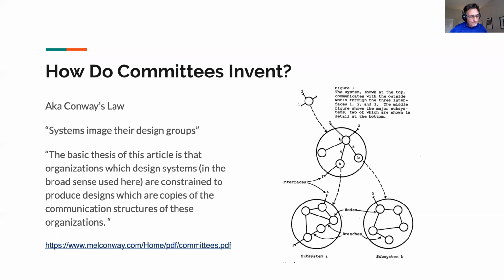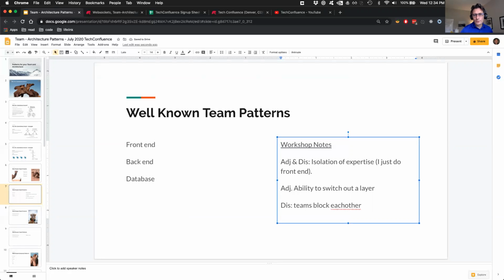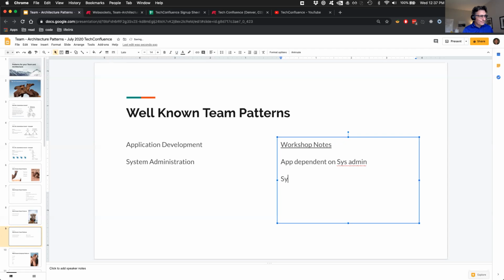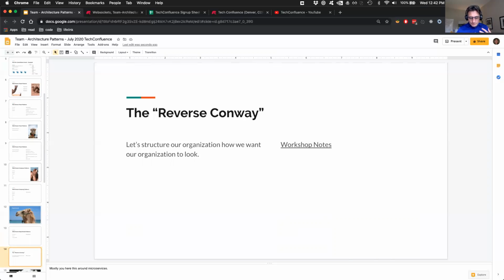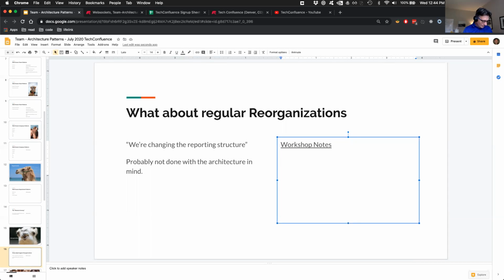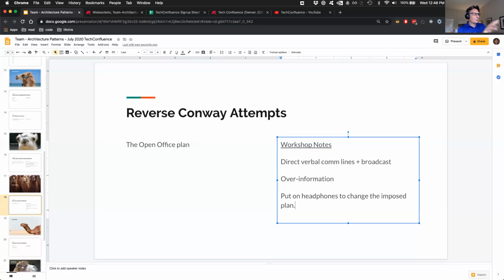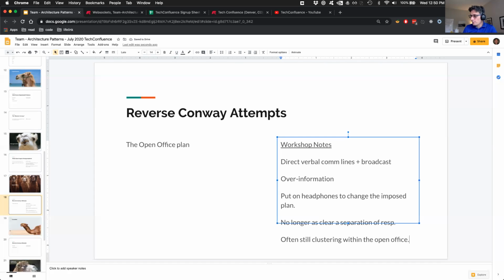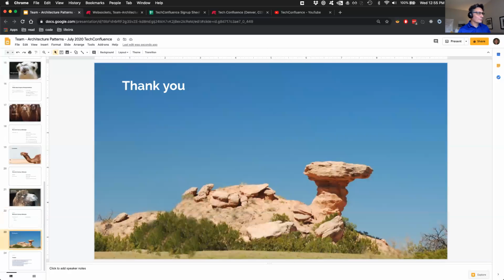Team and Architecture Patterns - Workshop - Gabe Hamilton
Presentation and group discussion on team patterns, architecture patterns and how the two influence each other.